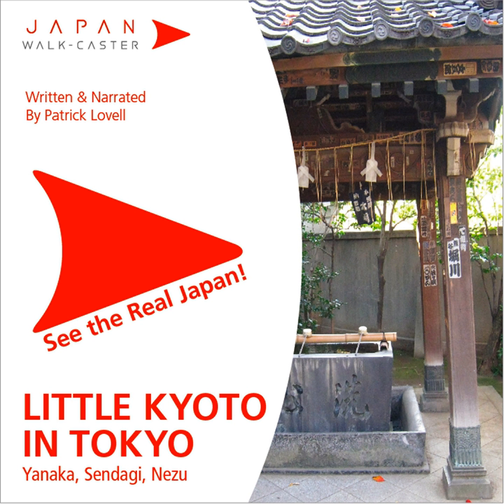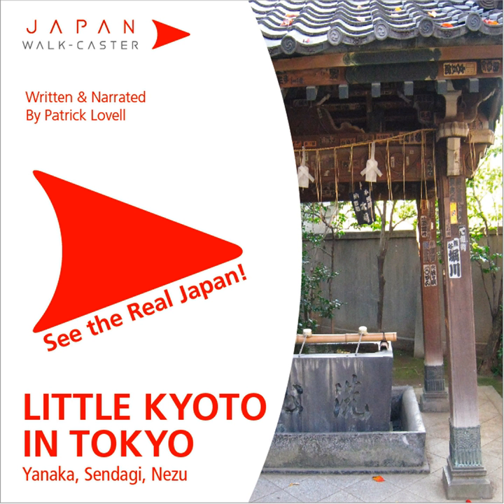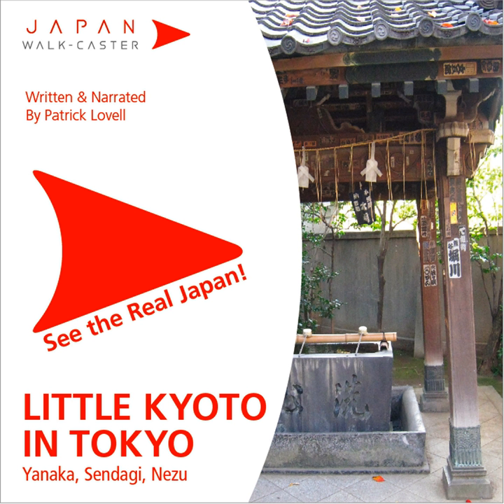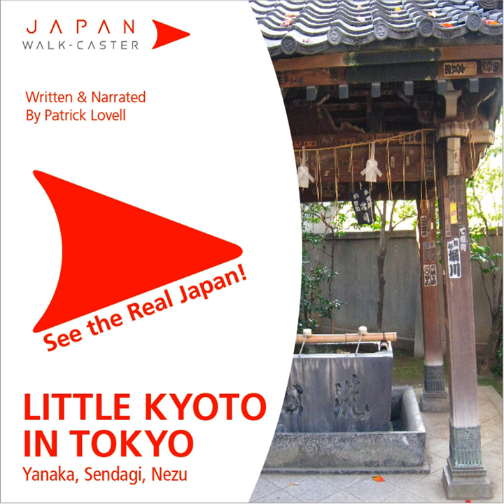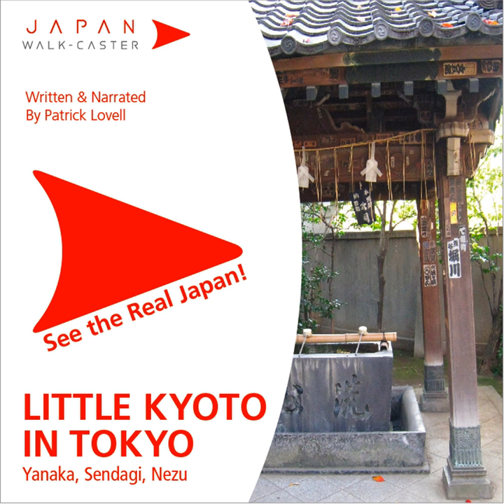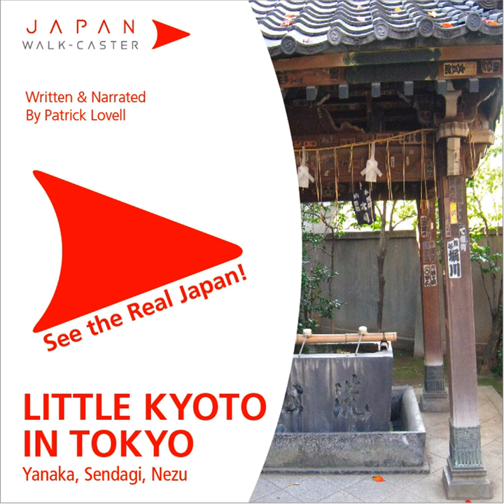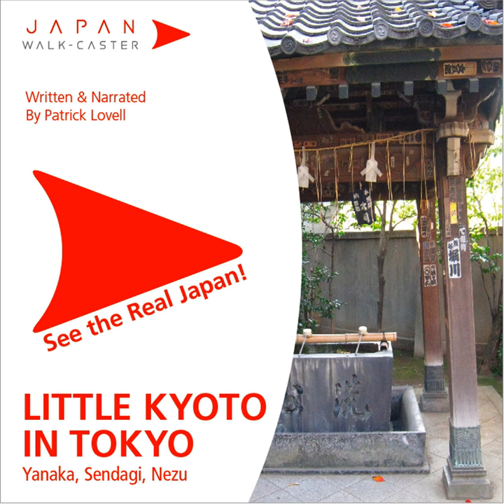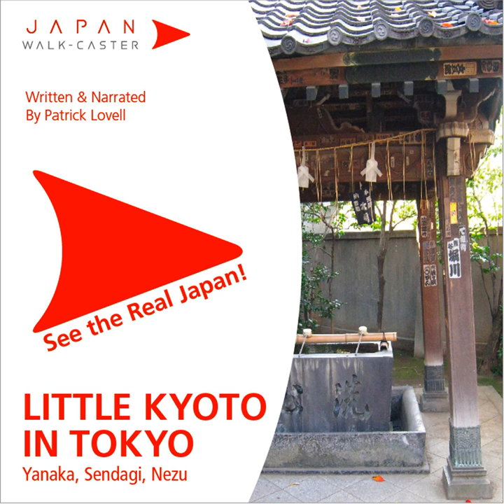Dangozaka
Dangozaka · Patrick Lovell

Little Kyoto in Tokyo - Yanaka